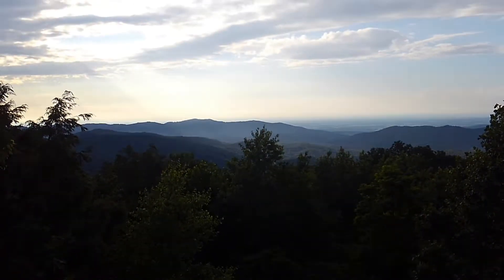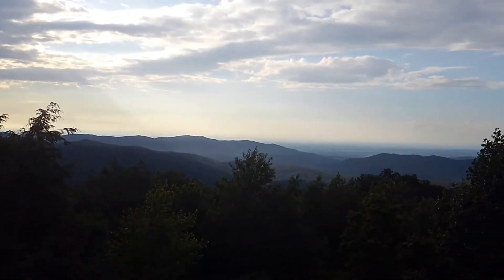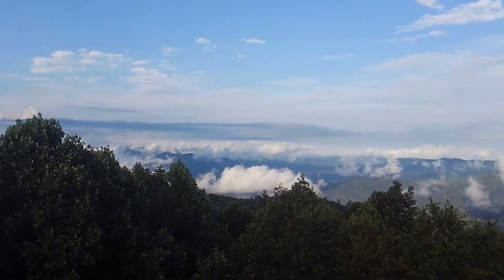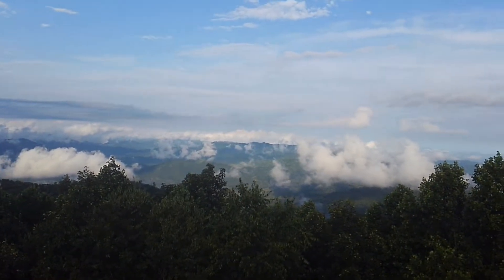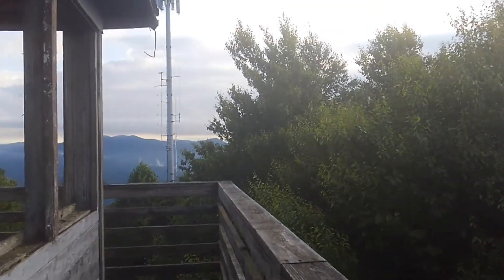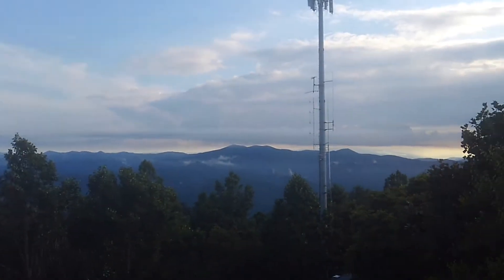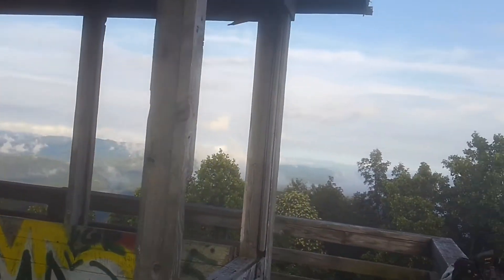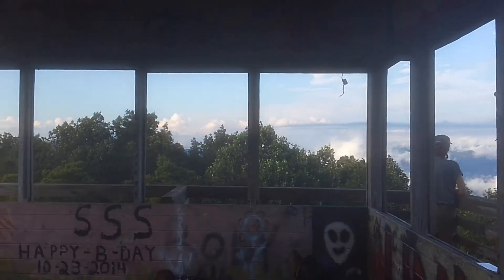070817 Rich Mtn Tower Calvin Takes a Walk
Rich Mountain Tower

Daily Video Journal of my 2017 Appalachian Trail North Bound Thru-Hike from Amicalola Falls State Park to Mount Katahdin, Baxter State Park, Maine.